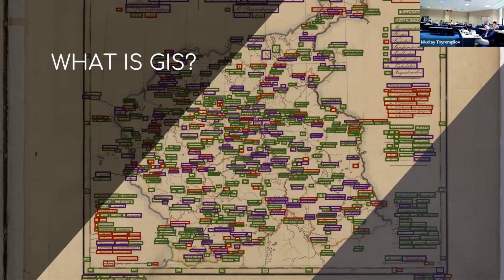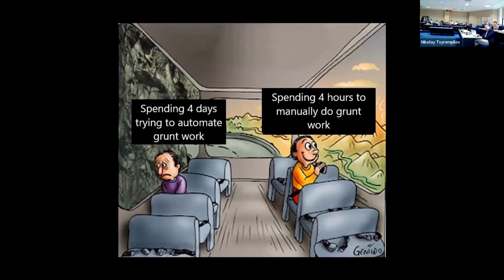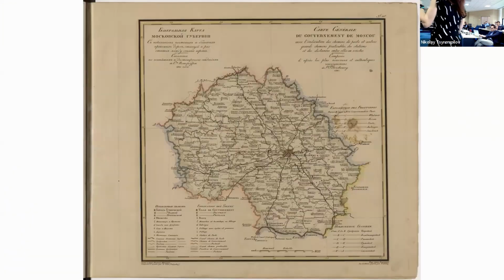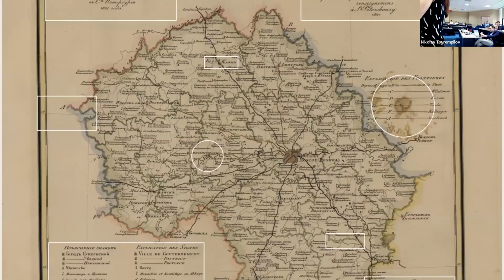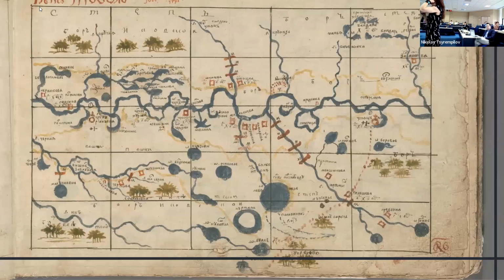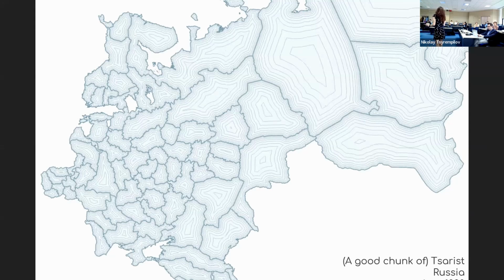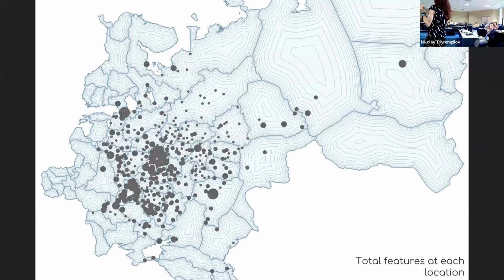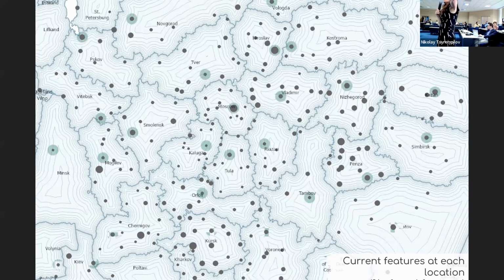Digital Methods in Exploration of Eurasian History with Prof. Tsyrempilov and Prof. O'Neil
Digital Methods in Exploration of Eurasian History with Prof. Nikolay Tsyrempilov (Nazarbayev University) and Prof. Kelly O'Neil (Harvard University), May 22, 2022